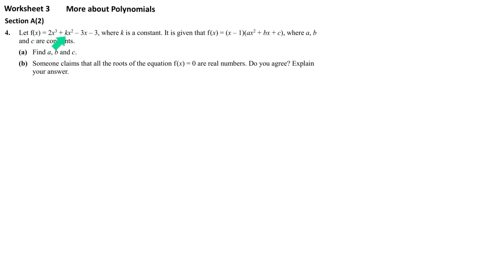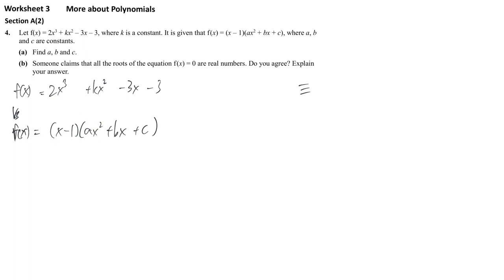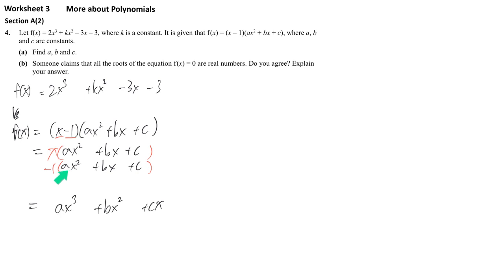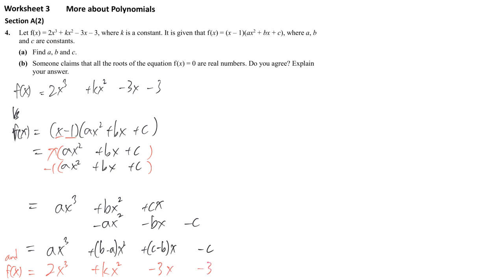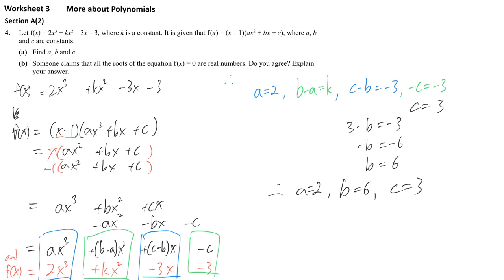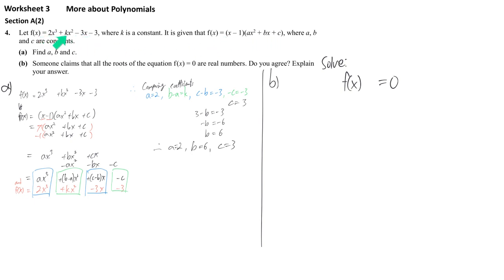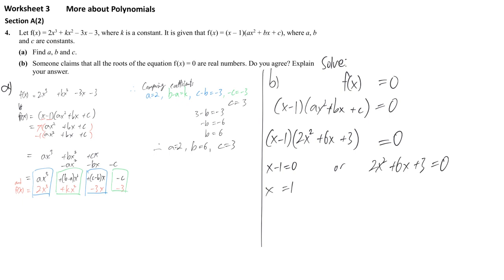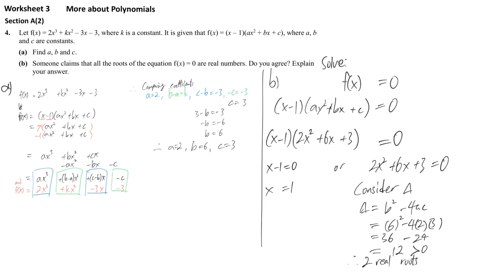Level 5 WS 03 more about polynomial #04